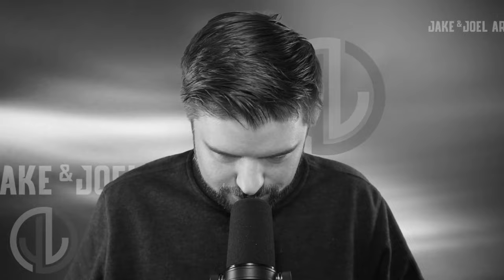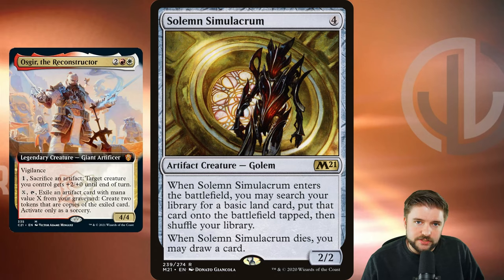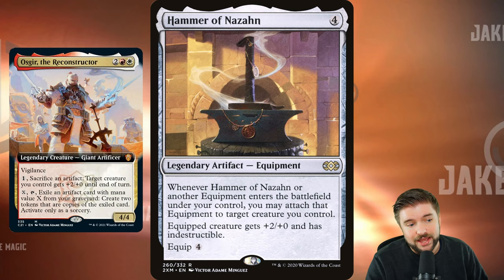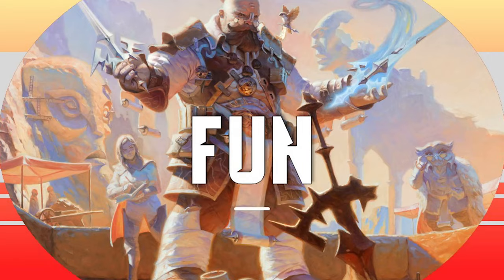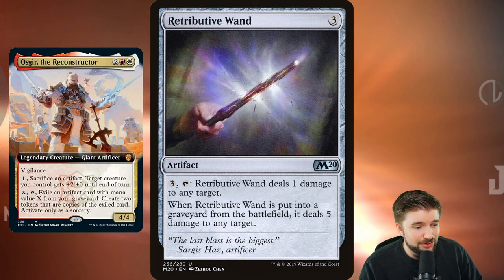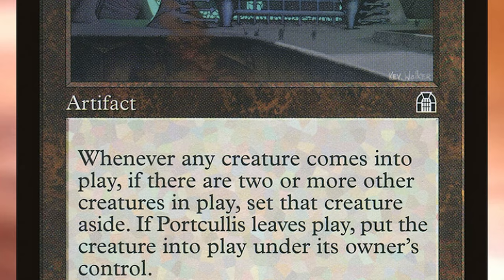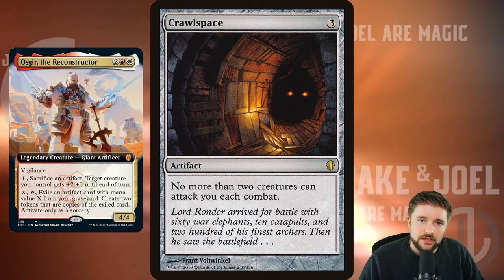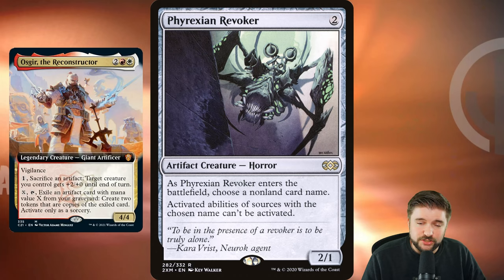Osgir, the Reconsructor | EDH Three Ways [Commander Strategies for Every Player] Boros Giant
Osgir, the Reconstructor is a new Boros (Red, White) Commander, joining the Magic: the Gathering multiverse, from MTG's newest set, Strixhaven and Commander 2021. In this video of Jake and Joel are Magic, Joel offers 3 different strategies (for every player) for building Osgir, each doing its best to utilize this new Commander to the best of its abilities!  Osgir has a unique ability that will allow us to exile artifacts from our graveyard and create copies of whatever is exiled. Let's look at the strong, fun and mean ways to build Osgir, the Reconstructor:  In the strong category, we start things off Scrapyard strategy--we will have artifacts that when sacrificed do things, followed by fun: Artifacts that cantrip so we can draw cards, and finally, the mean way will focus pillow fort. What are the best ways to build Osgir, the Reconstructor and get the most out of this new Boros General from Commander 2021? Is Osgir worth building in EDH and what is the best deck for him? There is a lot to go over! Check out the video and thanks for spending your time with us!